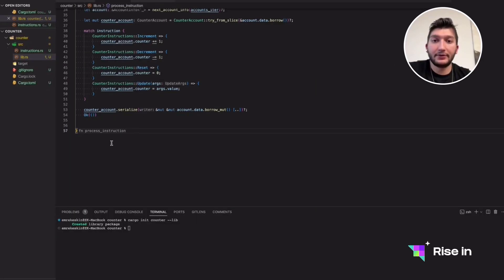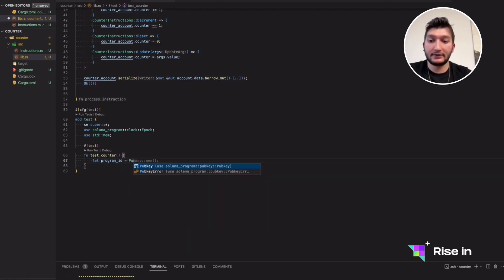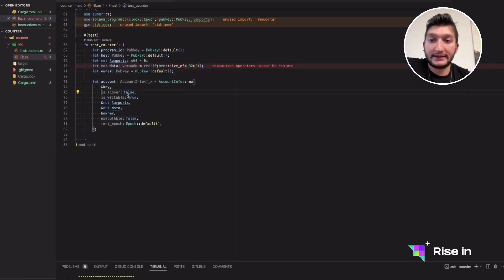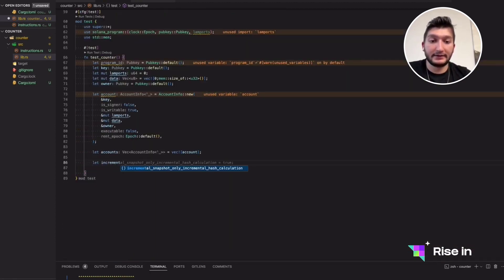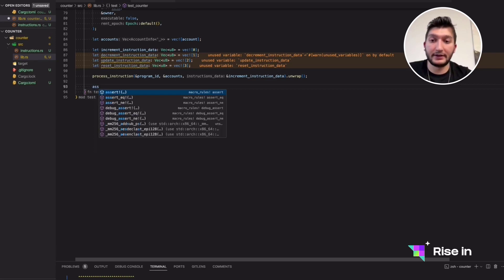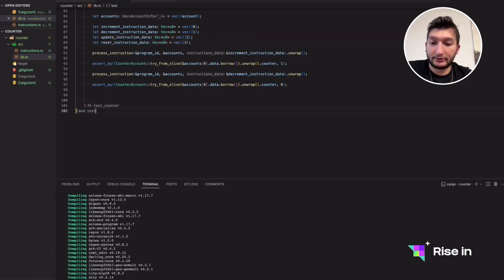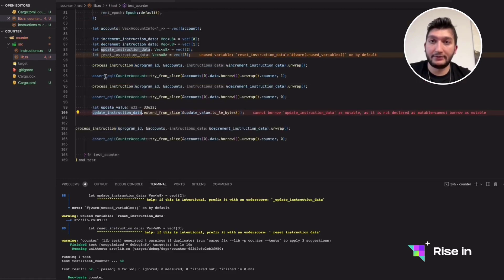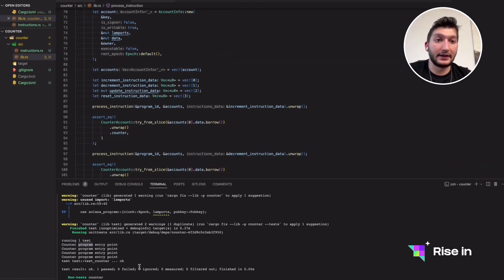Build on Solana | Build & Test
In this video, we test our first Solana program! 🚀 Learn how to write Rust test cases for a counter program with operations like increment, decrement, update, and reset. We simulate accounts, create mock data, and verify program behavior using assertions. Gain insights into how to use Cargo test with print debugging to troubleshoot your Solana applications effectively.

👉 Dive into more Solana tutorials in our playlist to sharpen your blockchain programming skills!

00:00 - Introduction to Testing Solana Programs
00:11 - Setting Up the Test Environment in Rust
01:16 - Mocking Program ID, Accounts, and Data
02:45 - Writing Test Cases for Increment and Decrement
04:23 - Testing Update with Custom Values
06:00 - Using Cargo Test with Print Statements
07:00 - Preview: Next Project - A Complex Solana App

TOPICS: Solana programming, Rust testing, blockchain applications